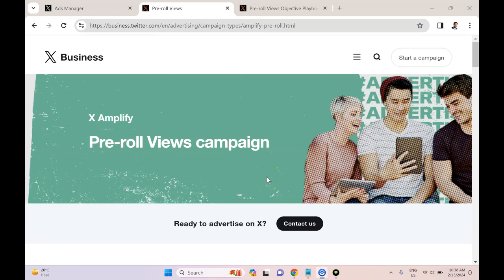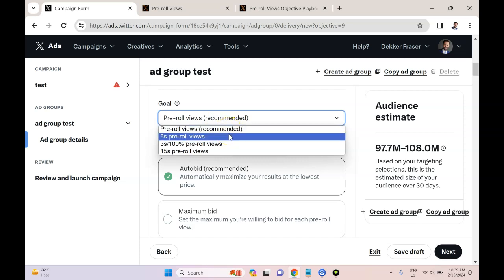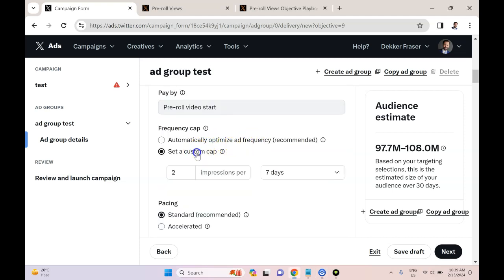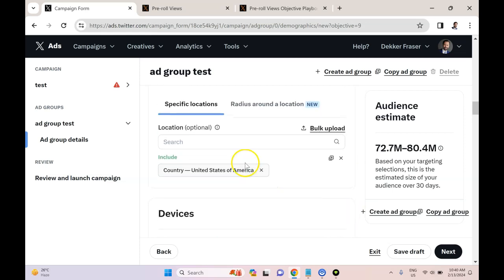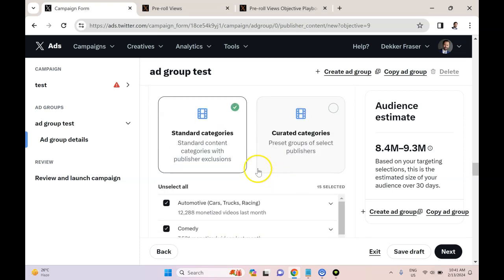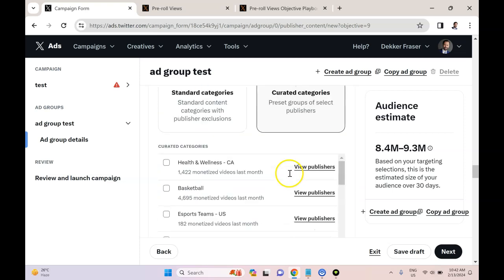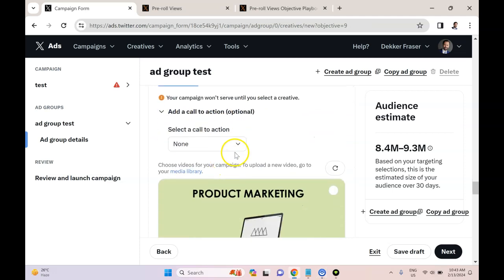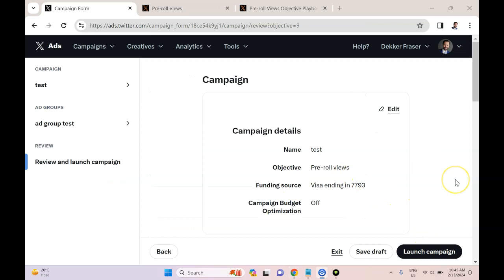Twitter Pre Roll Campaign (Twitter Video Ads Tutorial)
Dekker explains pre-roll advertising campaigns on Twitter in this ad tutorial. Digital marketing course